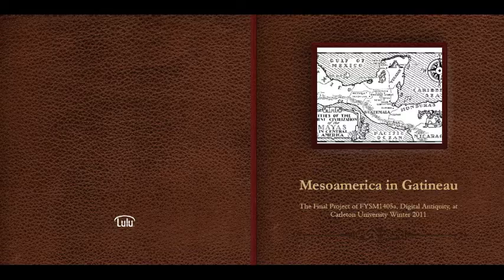First Year Seminar Students Create Interactive Digital Antiquity Book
In collaboration with Terence Clark, Matthew Betts, and Andrea Gilchrist of the Canadian Museum of Civilization, Assistant Professor of Digital Humanities in the Department of History Shawn Graham's First Year Seminar 1405a, 'Digital Antiquity' class produced an augmented reality pop-up book of artifacts from the museum's storerooms.

Graham used 123D Catch to transform one-dimensional images into three-dimensional models, in conjunction with the Junaio augmented reality browser, turning an otherwise ordinary book into an intimate, three-dimensional experience. The result allows the viewer to interact with the artifact as an object, as if they were viewing it firsthand. All you need is a smartphone.

Known for his creative and innovative teaching methods and applying cutting edge technology to his courses, the aim of Graham's First Year Seminar was for students to explore antiquity through the use of digital media and to find a way of exposing hidden museum gems to a wider audience.

The final product is a twenty-first century popup book featuring Mesoamerica artifacts.  When the reader holds their Smartphone or tablet camera over top of the books images, they are given a panoramic view of the artifact in question.

Watch Graham give a demonstration, discuss Augmented Reality, and describe the experience of implementing this project in a First Year Seminar